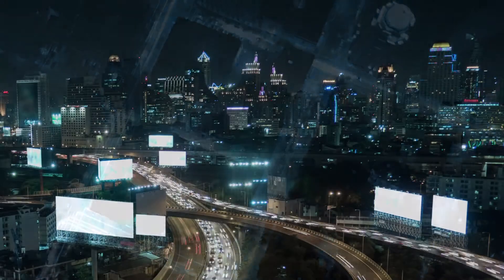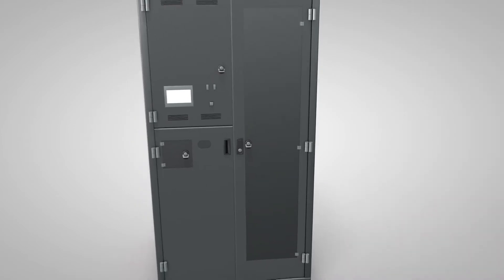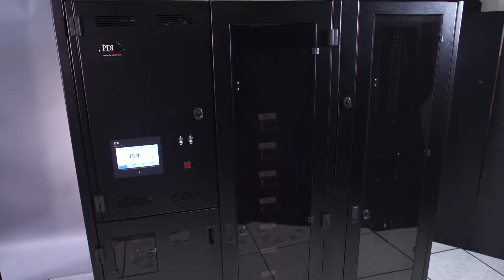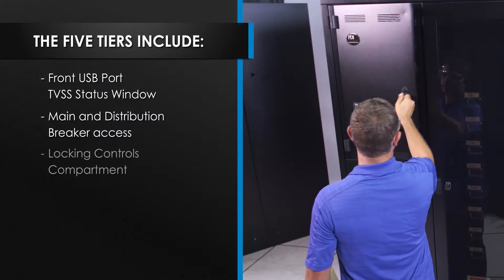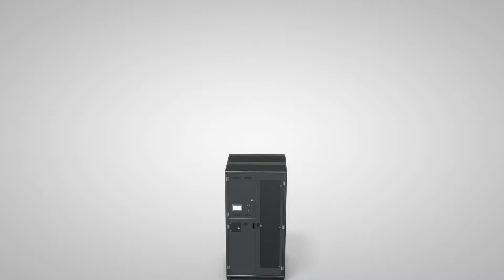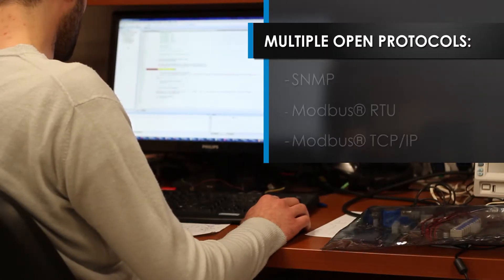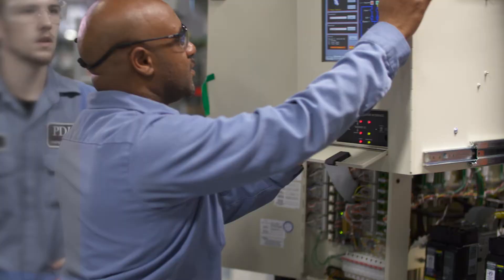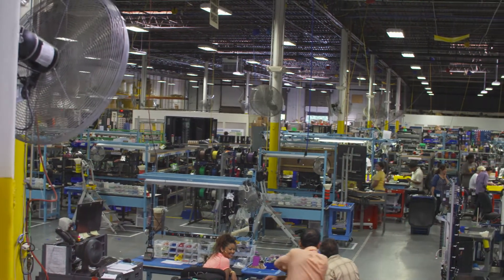PowerPak 2 Power Distribution Unit - Data Center PDU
With hundreds of possible distribution configurations,  PowerPak 2 PDU is smallest power distribution unit with true front accessibility in today’s market. A patent pending 3D access window allows true front access (TFA) for service and maintenance while offering panel board and/or sub feed distribution in the main cabinet. PowerPak 2 offers up to 400kVA DOE2016 transformer and incorporates compartmentalized design in order to isolate low and high voltage components.